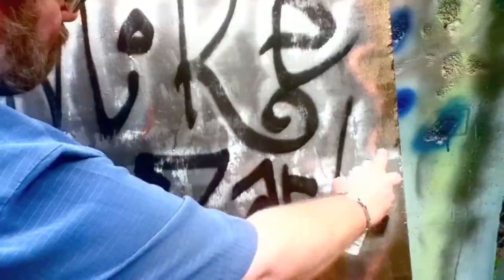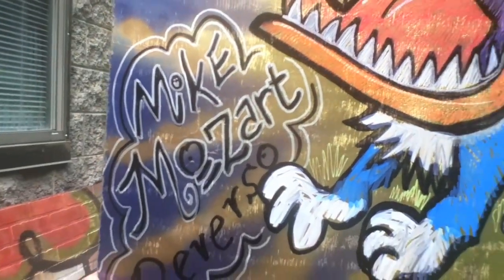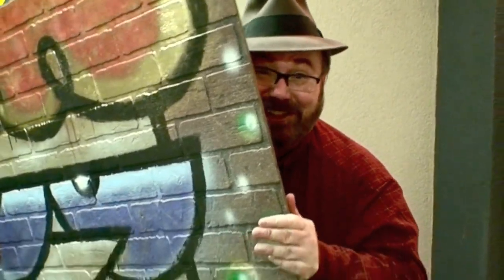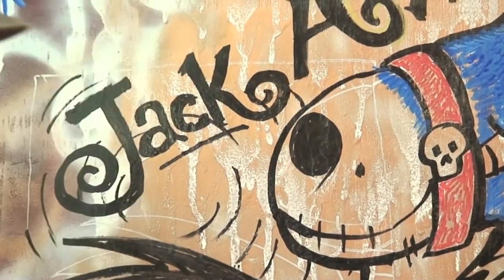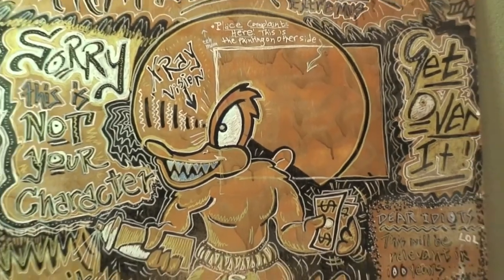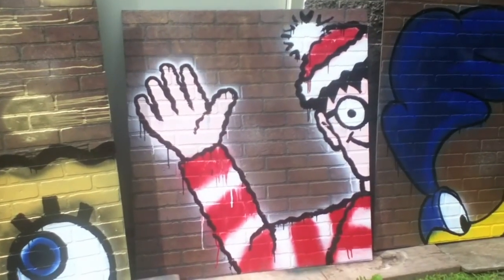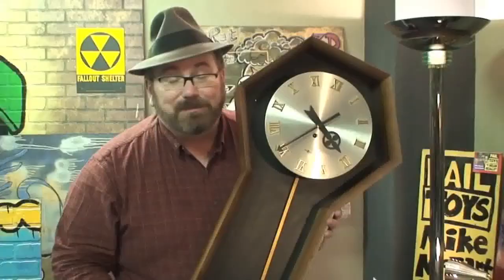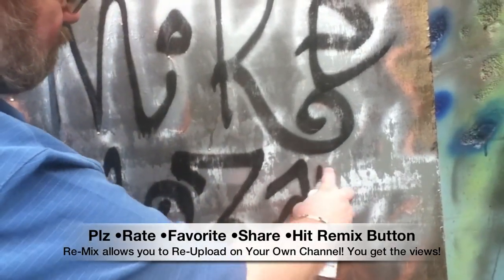Mike Mozart of Jeepers Media Reverso Graffiti Street Art and Copyright Law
I created this video with the YouTube Video Editor (worse than Windows Movie Maker)

This video is about copyright so it fits. Plus it's Mike Mozart,  I mean really.
Fail Toys
JeepersMedia Jeepers Media